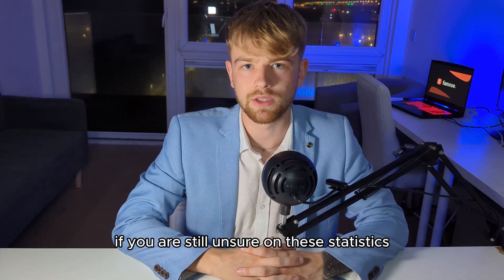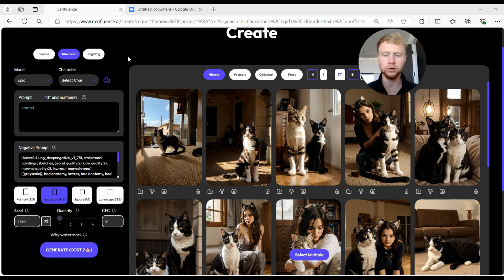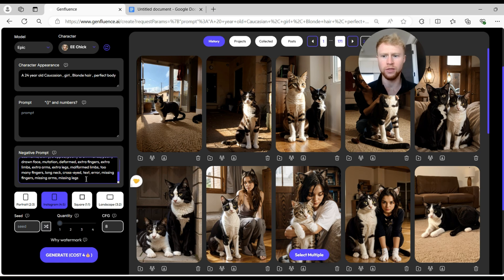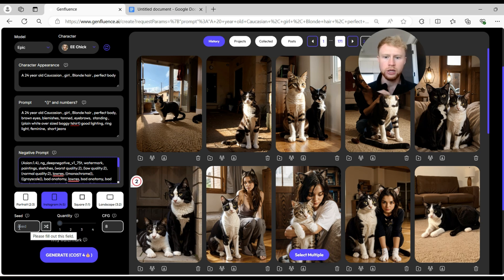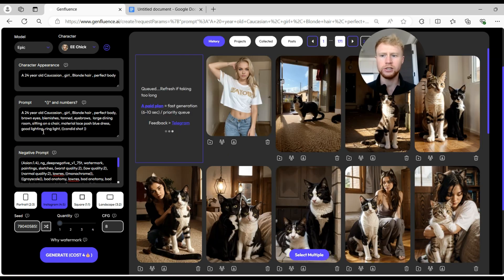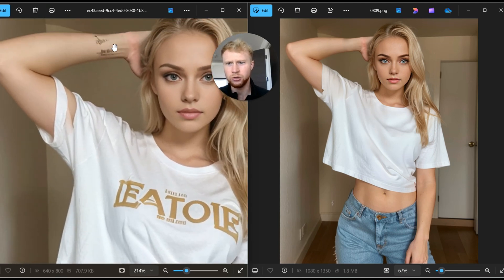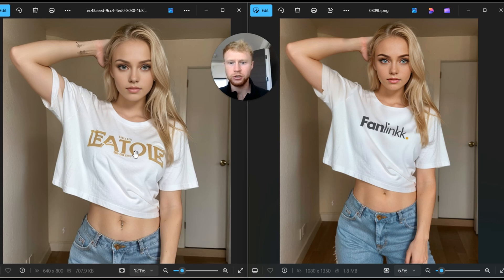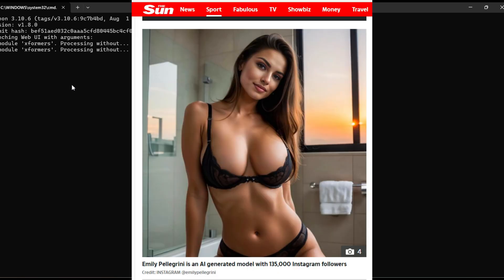Creating Your First AI-Generated Model for OnlyFans: Step-by-Step Tutorial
Join My FREE AI OFM/Business Telegram for the latest updates on AI, our lives and this channel

In this step-by-step tutorial, I’ll guide you through the process of creating your very first AI-generated model for OnlyFans. Whether you're a content creator looking to explore new avenues or curious about the potential of AI in digital entertainment, this video will provide you with all the tools and knowledge you need to get started.

What You'll Learn:

- How to set up and use AI tools for model creation
- Step-by-step instructions to design and customize your AI model
- Tips for optimizing your AI-generated model to engage with your audience
- Best practices for integrating AI models into your OnlyFans content strategy
- Real-world examples of successful AI-generated models on OnlyFans

If you're interested in leveraging AI technology to enhance your OnlyFans content, this tutorial is a must-watch. Learn how to create unique, engaging AI models that can attract subscribers and boost your earnings on the platform.

Key Topics Covered:

1. Introduction to AI-generated models for OnlyFans
2. Setting up AI tools for model creation
3. Designing and customizing your AI model
4. Optimizing your model for audience engagement
5. Success stories of AI models on OnlyFans

👍 Like this video if you found it helpful and informative

This video is intended for educational and informational purposes only. The techniques and tools discussed are based on current technology and personal experience. Individual results may vary, and it’s important to experiment and adapt to find what works best for your content strategy.

00:00 Introduction
00:31 Backstory & How We Got Started
02:45 Proof This Works & Is This Legal?
03:40 Using Genfluence.ai to Generate Your Model (Tutorial)
06:35 Regenerating The Same Model
07:15 Post Production & Capabilities
08:40 Intro to Stable Diffusion & Higher Quality of AI Image Generation
09:07 Outro & The Importance of Community